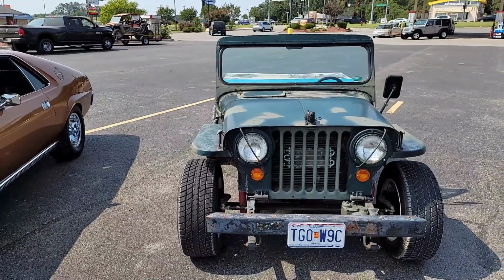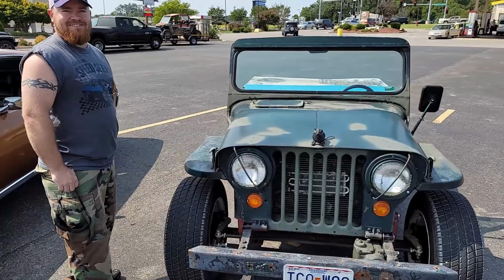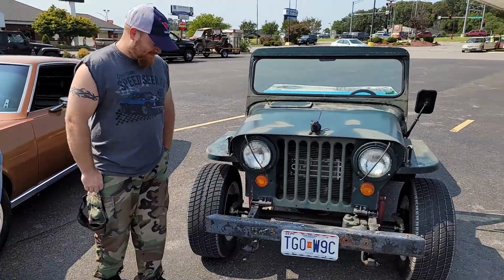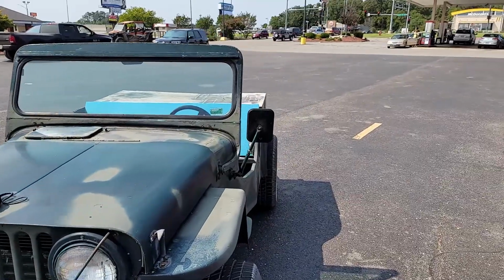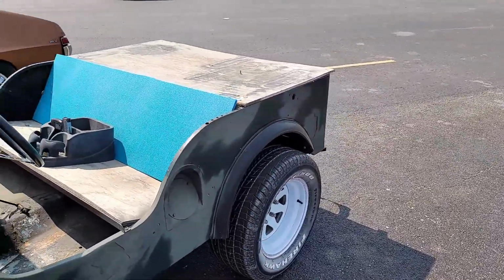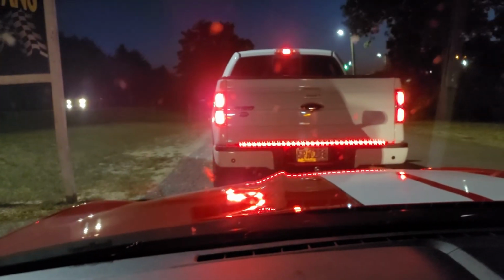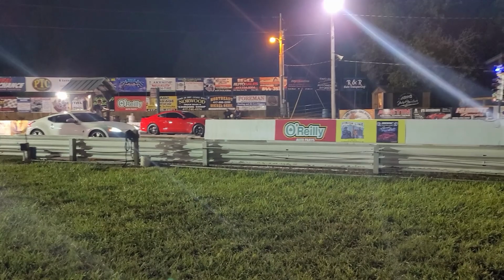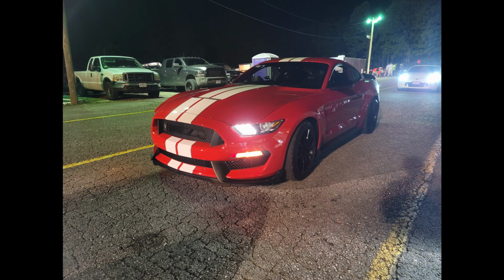Taking Nagini out for some fun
This has been such a fun car. You guys are going to see a lot from the Shelby and we are excited to show you our adventure with this amazing car. In today's video we take the car out for a car show, show street racing, some corners and some drag racing.